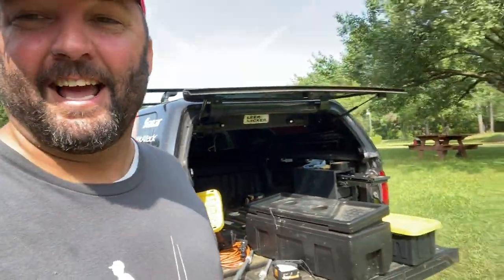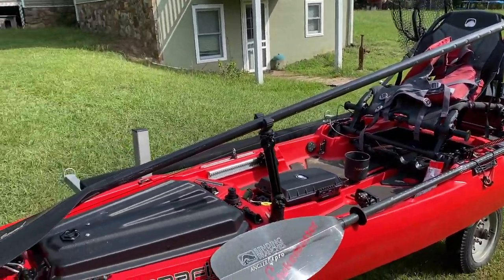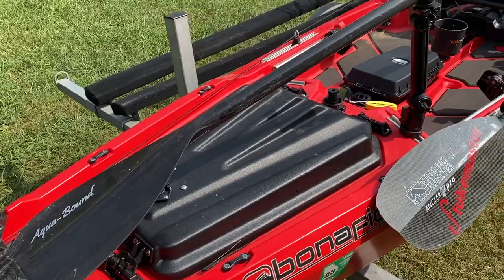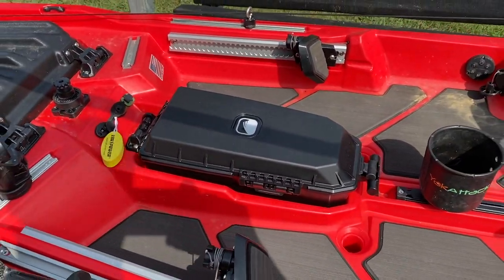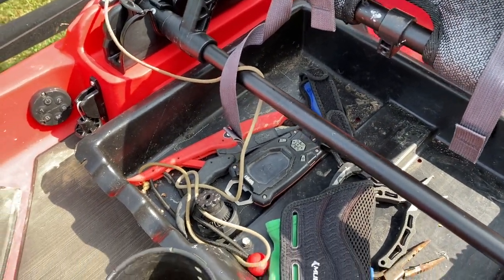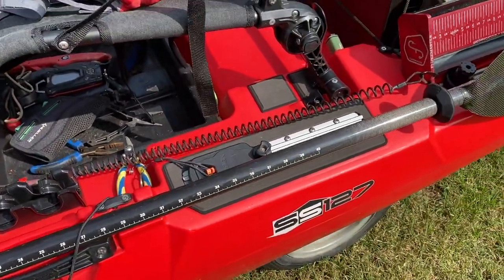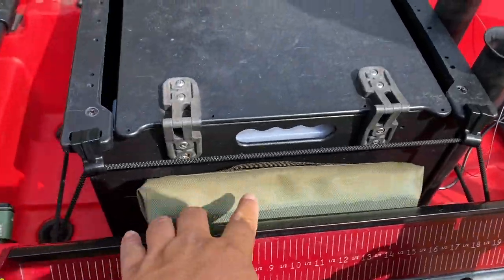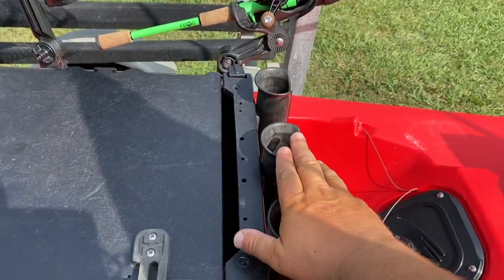Rigging my Kayak for the Spro Topwater Frog Only Tournament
Each September Spro holds a Spro Topwater Frog Only tournament. I've fished the boat tournament but never the kayak one so this will be my first. Here is how I have my kayak rigged up for it.
Kayak - Bonafide SS127
Follow me on-
Parascope - Flukemastr
釣り